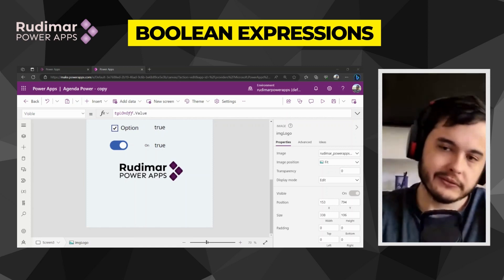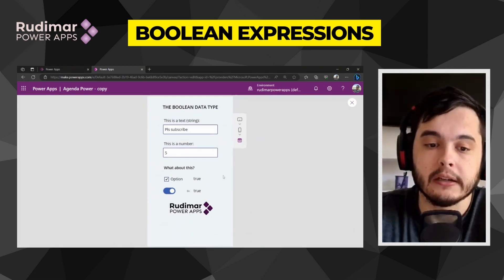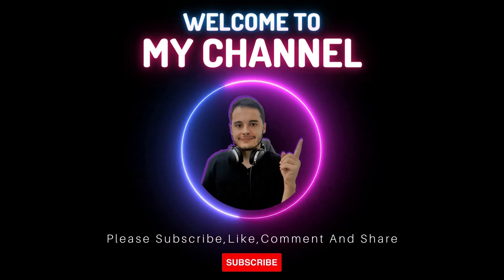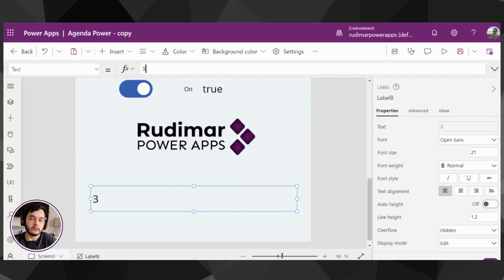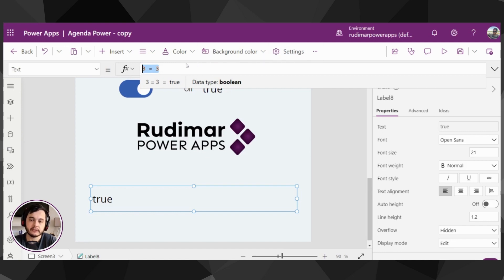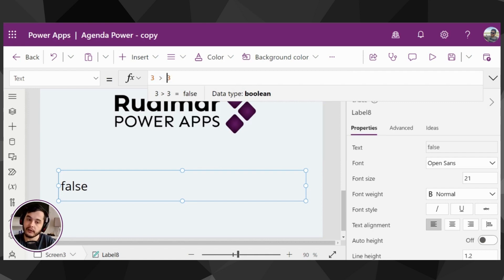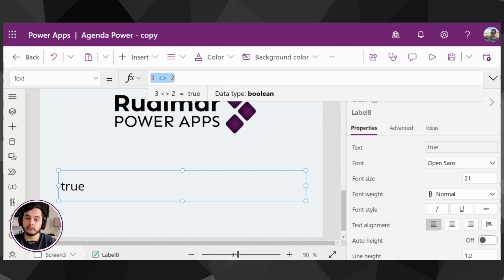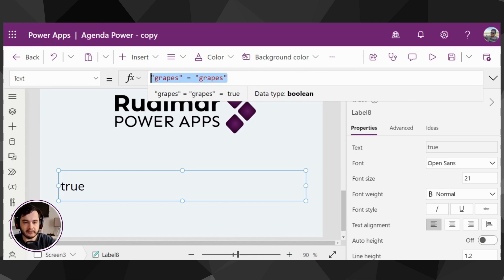Logic and conditionals: true, false, testing conditions and comparing things in Power Apps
In this comprehensive tutorial on Power Apps boolean expressions, we'll delve deep into the world of comparisons, conditionals, and app development. If you're eager to enhance your Power Apps skills, you're in the right place.

In this video, we cover:

Understanding the fundamentals of boolean expressions
Real-world examples demonstrating their application
How to use boolean expressions to conditionally control your app
Practical demonstrations using if expressions
By the end of this tutorial, you'll have a solid grasp of how boolean expressions work and their significance in app development. Don't miss the chance to gain practical insights into using boolean expressions in our next video!

Topics:
0:00 - Introduction
0:45 - Fundamentals of Boolean Expressions
1:15 - Comparing Numbers
2:50 - Checking Equality Between Texts
03:30 - Subscribe for More Power Apps Tutorials!

Keywords (Separated by Commas):
Power Apps, Boolean Expressions, Comparisons, Conditionals, App Development, Examples, Demos, If Expressions, Power Apps Tutorial